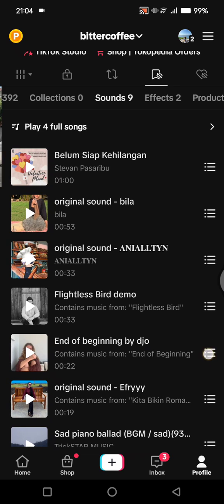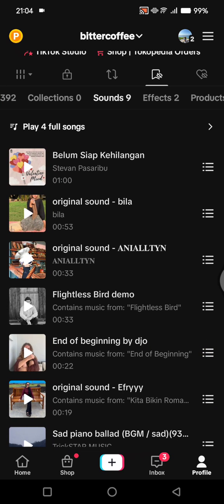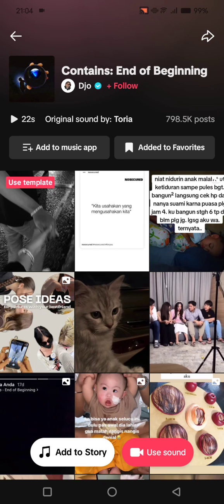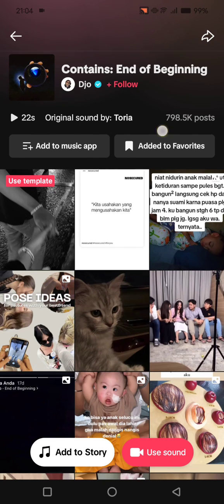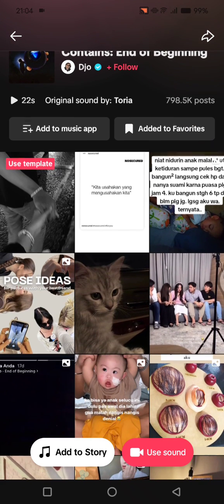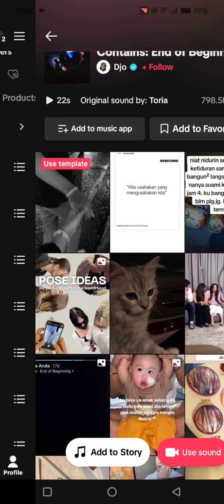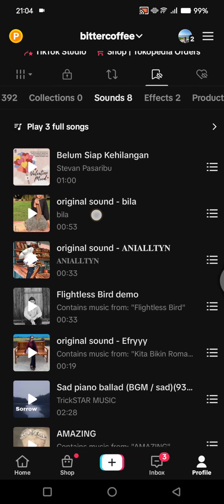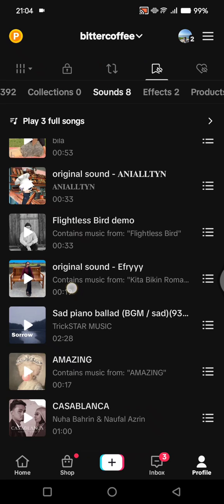How You Can Easily Remove Favorite Sounds on TikTok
Want to remove a TikTok sound from your favorite lists? Here's how you can!